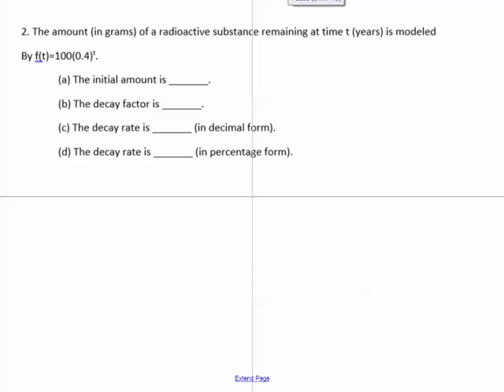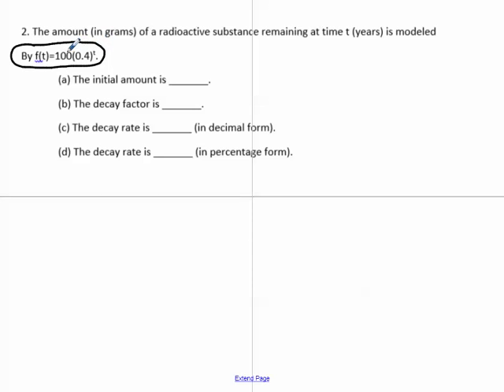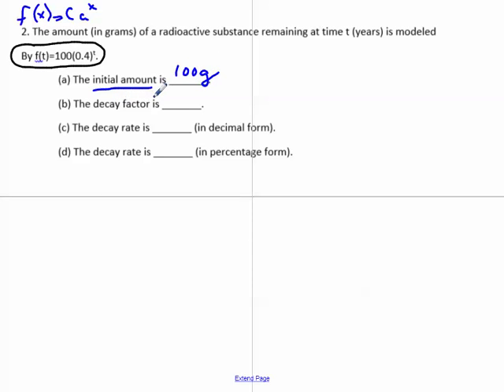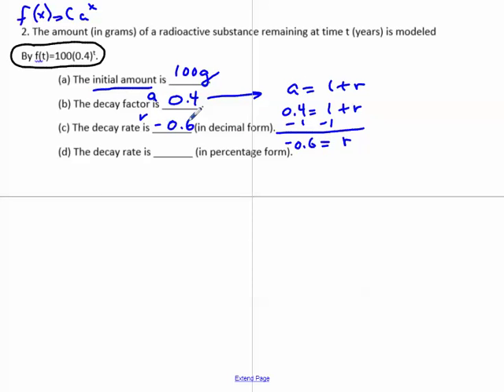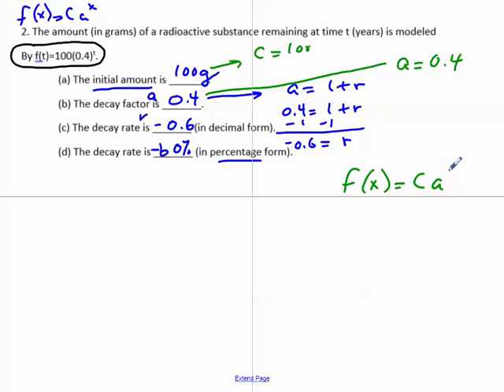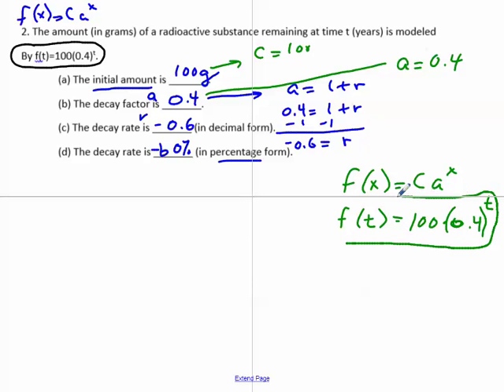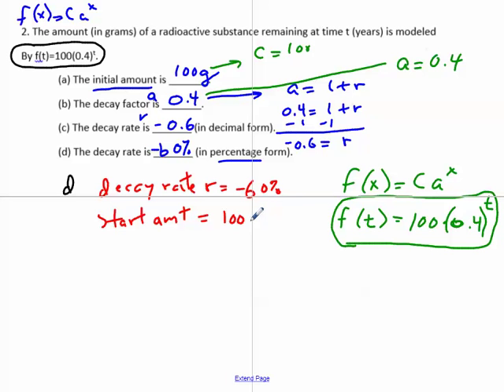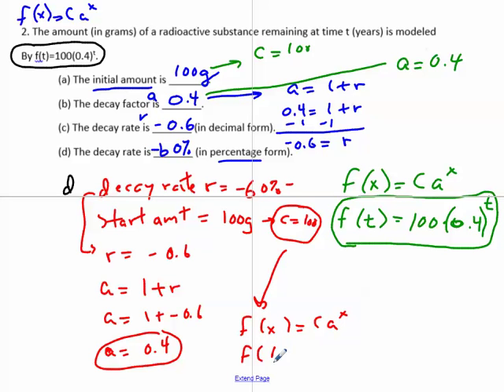CA 3 1B Concepts 2016 03 11 14 21 36